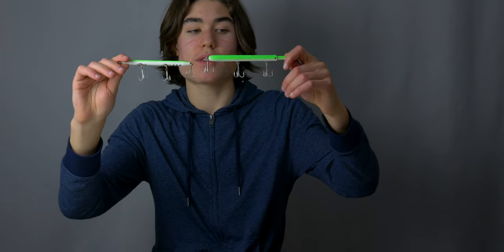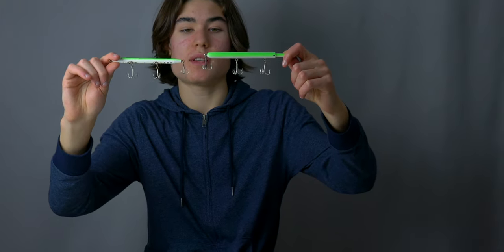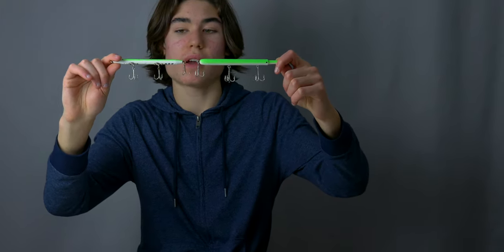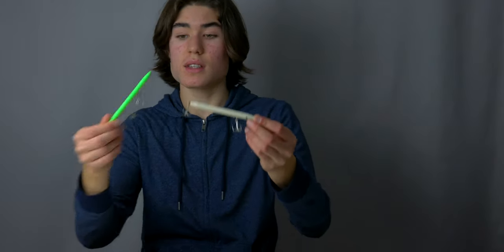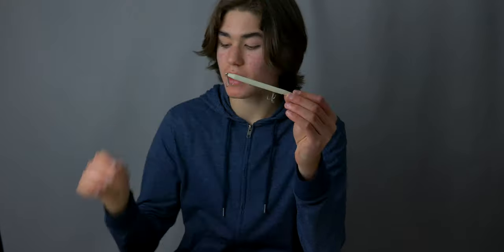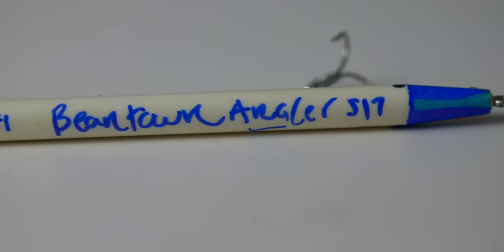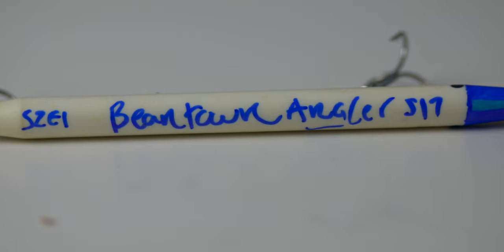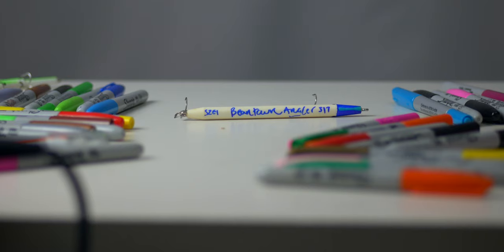The Greatest Lure (mini giveaway)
A look at spofford needlefish, and how they are a really great night time lure. Needlefish lures are great and Arnold Spofford needlefish lures are amazing.

To enter, Comment.

some old videos to watch